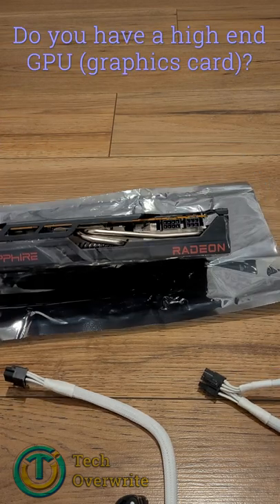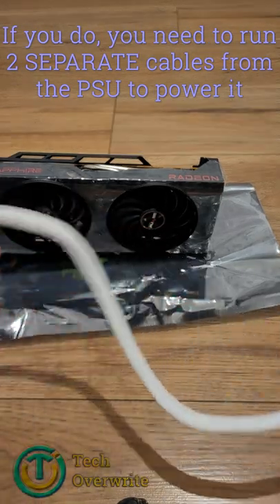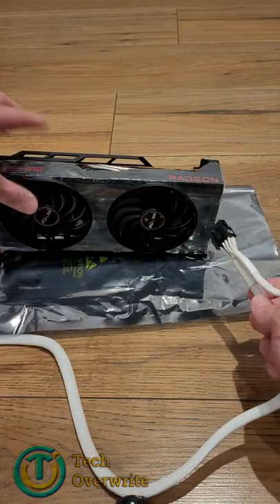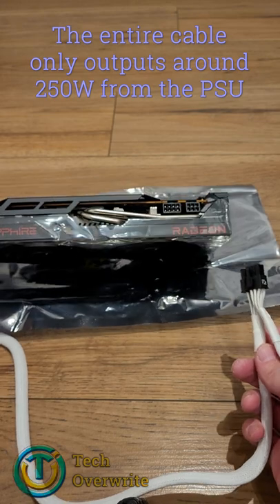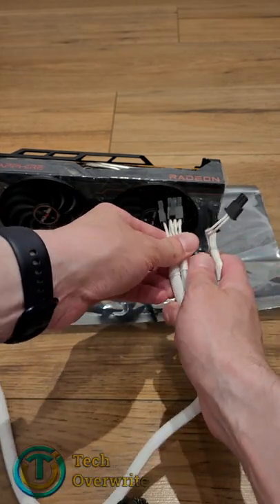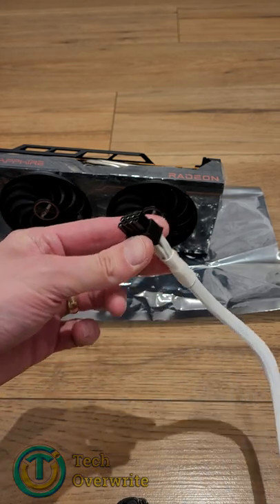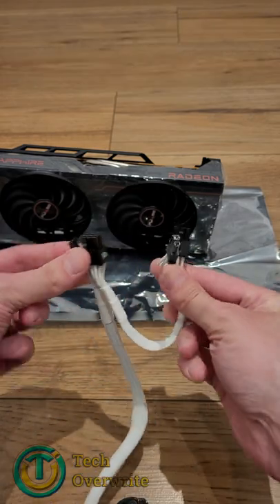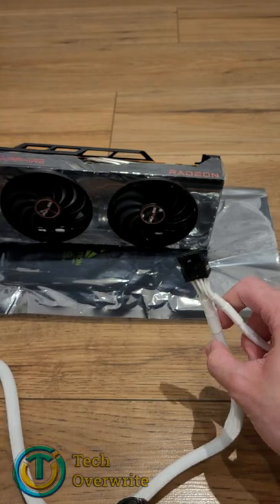Why You Should NEVER (Usually) Use The Same Split (Pigtail) PCIe PSU Cable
A video which is a bit of a PSA (public service announcement): if you are installing a high end graphics card that has peak power usage of MORE THAN 250w (watts), you should run multiple, separate cables to it from your PSU. Otherwise you could be underpowering - and harming - your expensive graphics card.